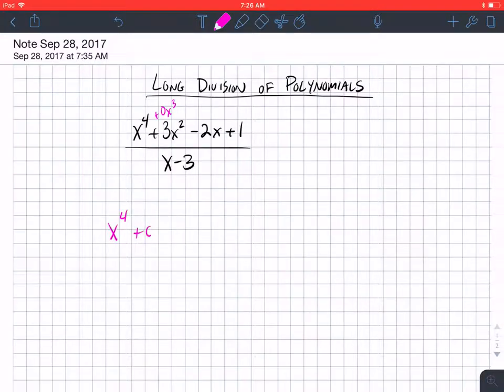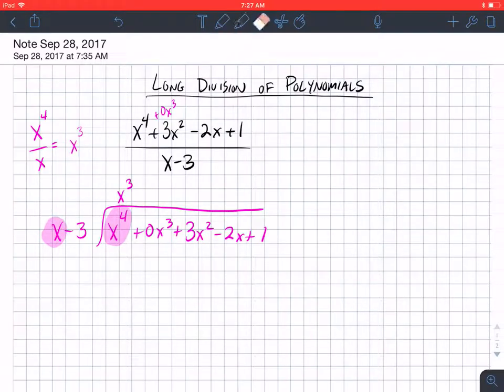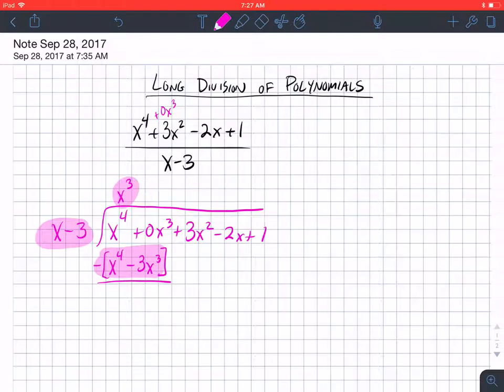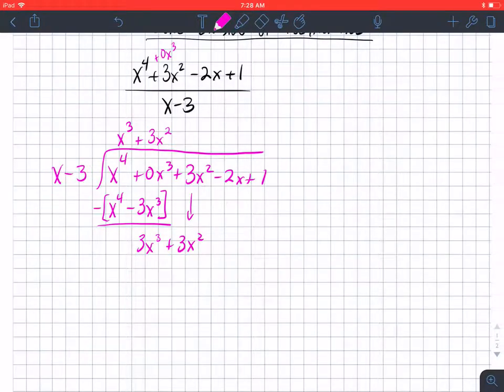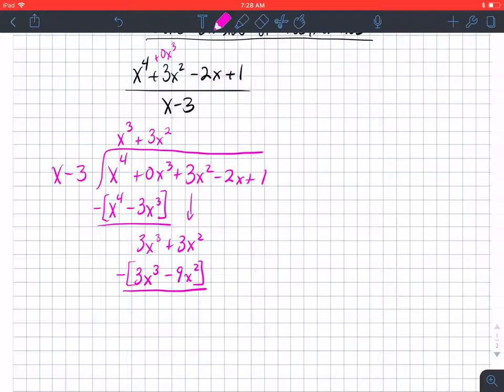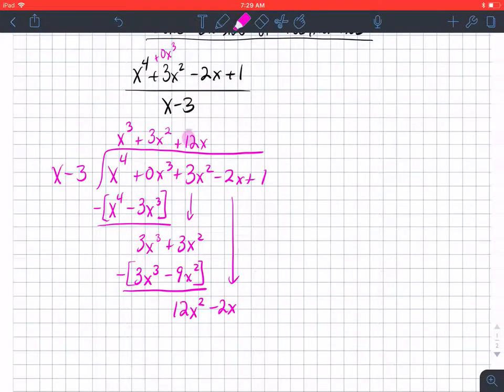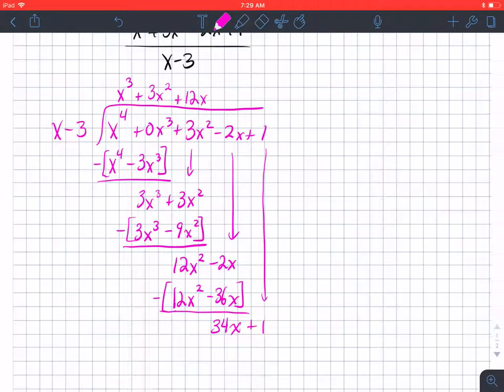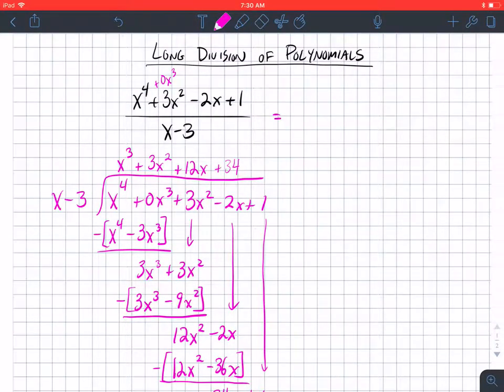Long Division of Polynomials